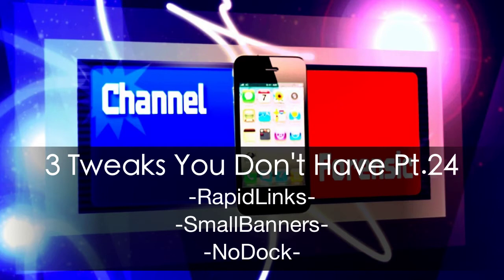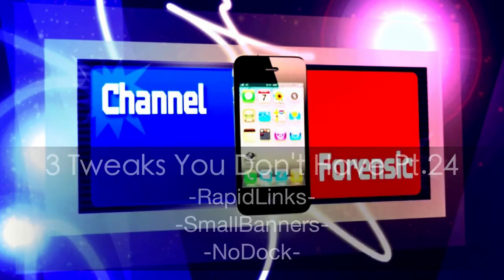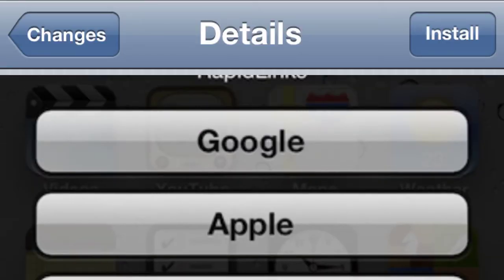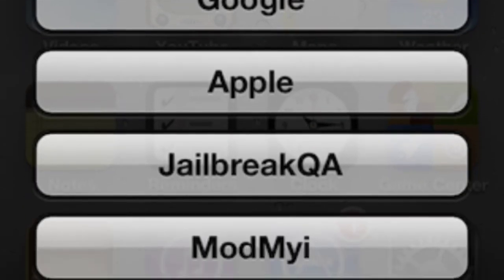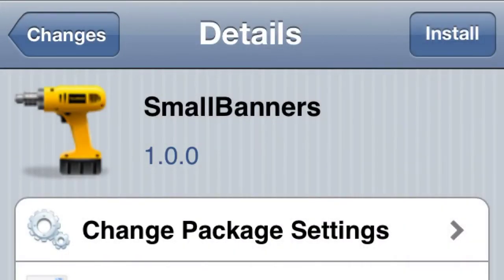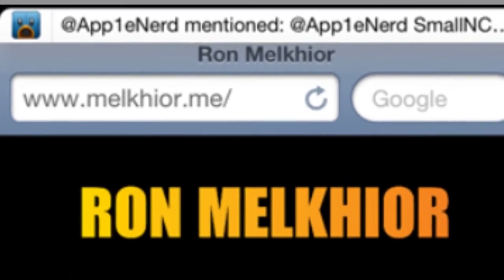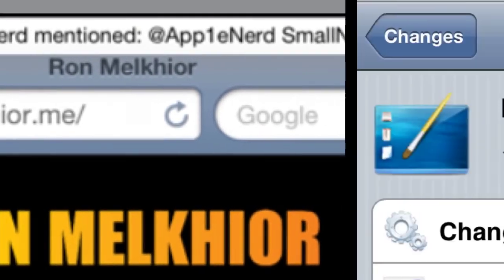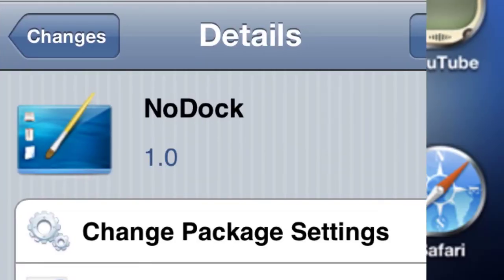3 Tweaks You Don't Have Pt.24 -2012-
3 Tweaks You Dont Have Pt.24

-RapidLinks-
-SmallBanner-
-NoDock-

24th installment of
"3 Tweaks You Don't Have"